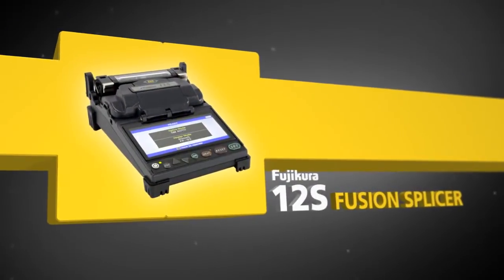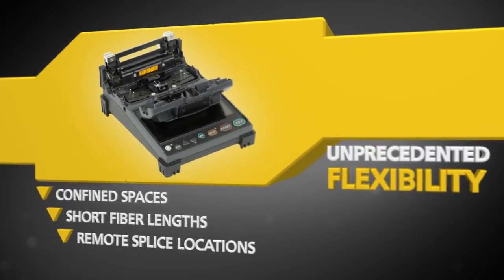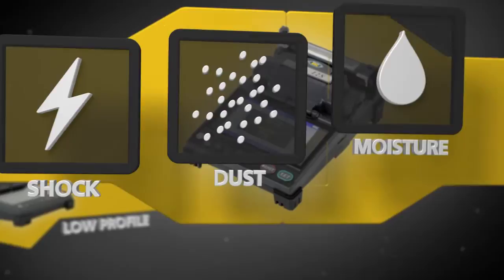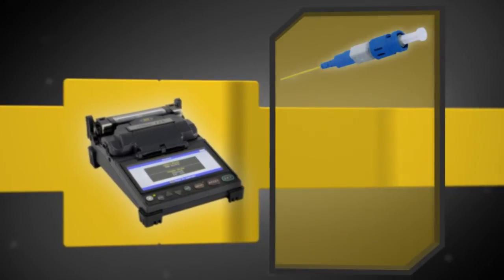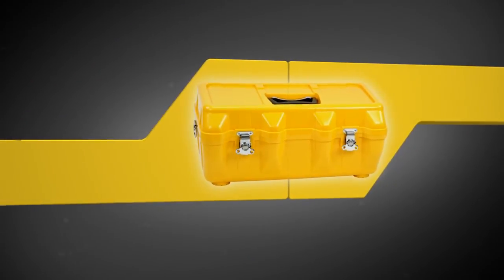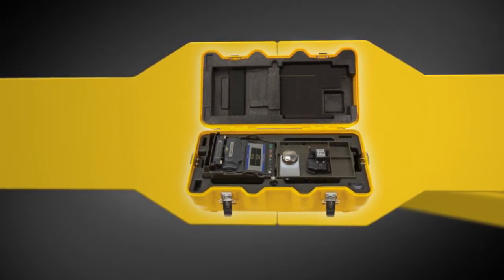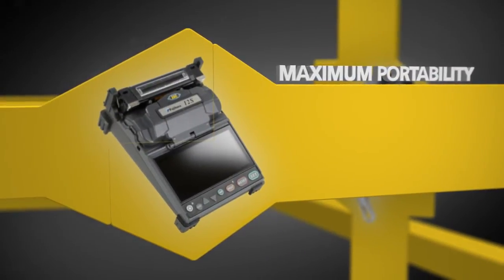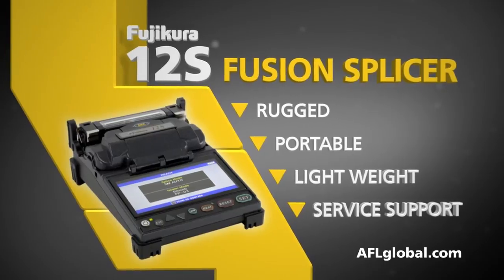AFL Presents the Fujikura 12S Fusion Splicer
AFL supplies and services Fujikura fusion splicing product line in North America. We are proud to introduce the Fujikura 12S Fusion Splicer